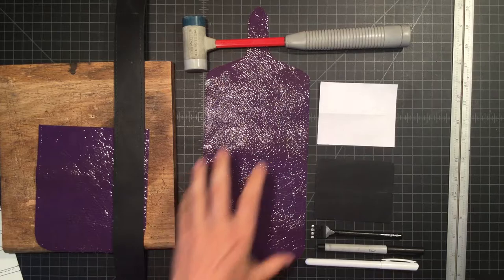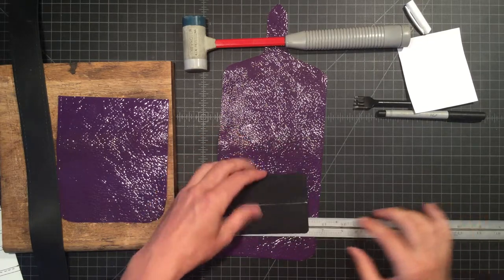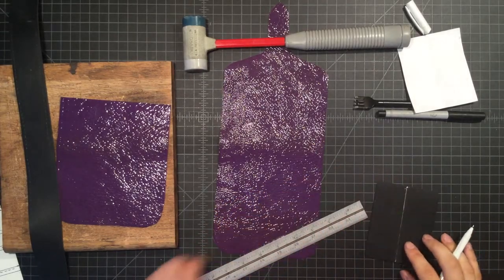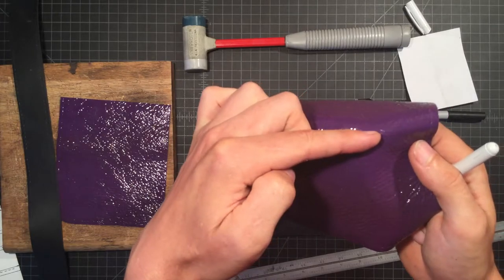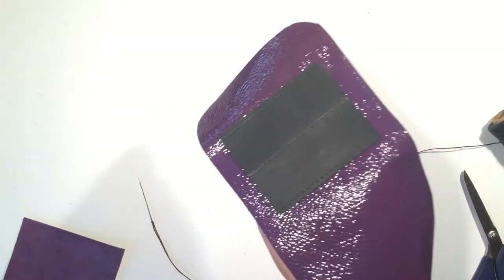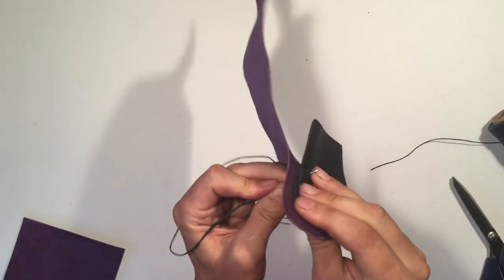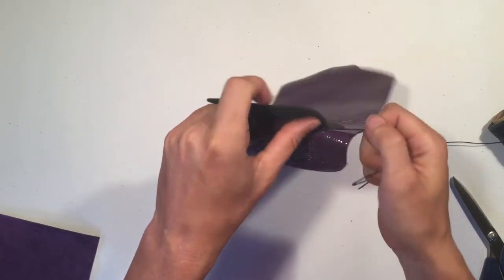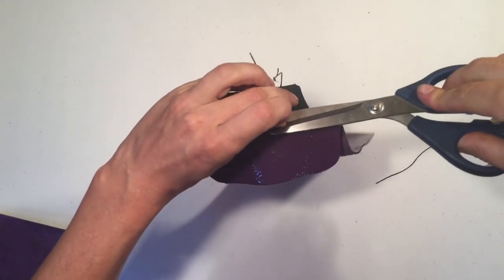Hip Slung Pouch: attaching the thigh strap mount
How to determine the position for the thigh strap mount, making sure the alignment is ready for stitching, and how to stitch the parts together.